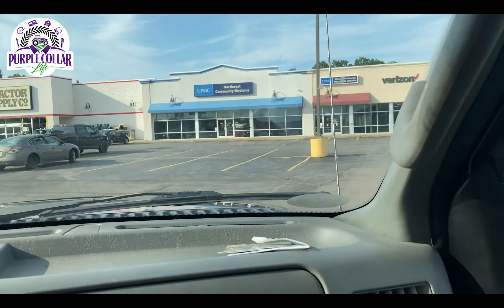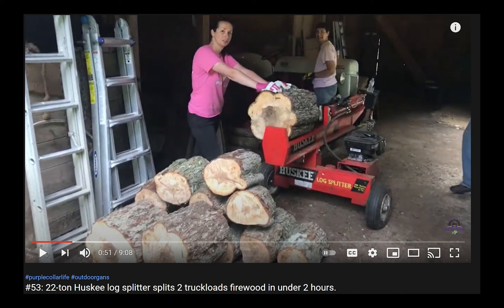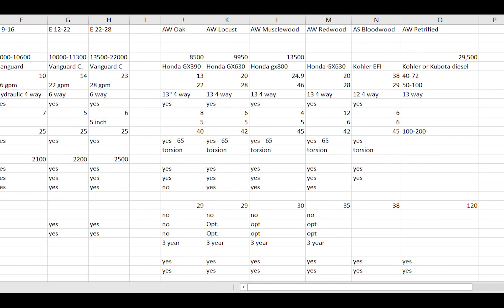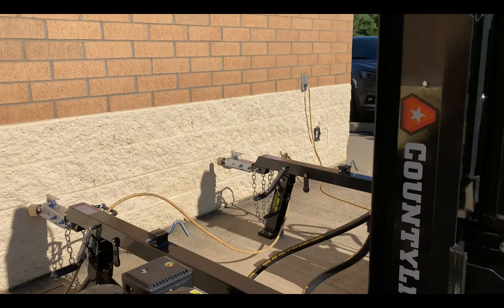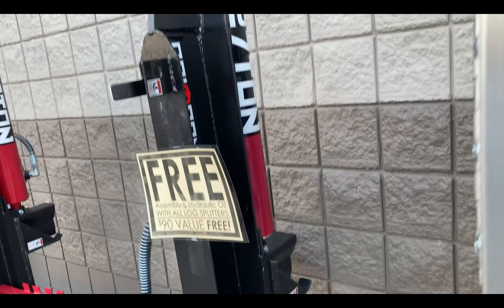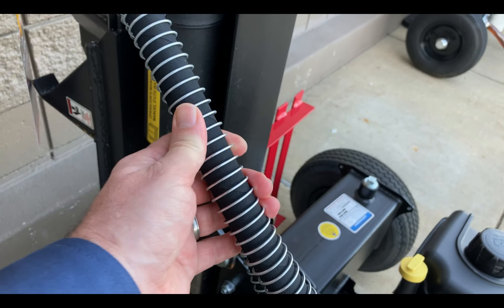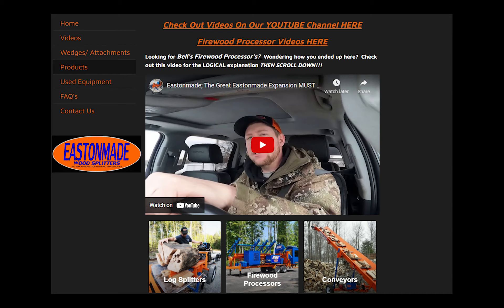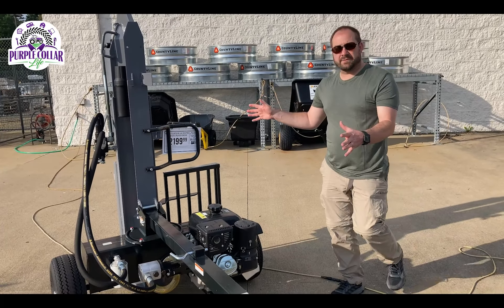#233: Log Splitter Shopping. Eastonmade Wolfe Ridge Ruggedmade Split-Fire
Now is the time to buy a new log splitter. Don't wait! There is a huge log splitter shortage. Demand is high. Lead times are long. I believe the shortage will continue, and prices will climb (increased costs and overhead, as well as the typical supply and demand). Log Splitter Shopping and Research.

Eastonmade Axis splitter
Eastonmade Ultra splitter
Eastonmade 37D Kubota Diesel splitter
Split-Fire 2265 splitter
Split-Fire 3255 splitter
Split-Fire 3455 splitter
Split-fire 3203 3-point splitter
Wolfe Ridge Compact Commercial splitter
Wolfe Ridge 28 Pro splitter
Ruggedmade splitters
All Wood Log Splitters
Champion 20 ton splitter
Crimson 27 ton splitter
County Line 25 ton splitter

@OutdoorsWithTheMorgans @GPOutdoors @Back40Firewood @OutsidewithScheib @DudeRanchDIY @EastonmadeWoodSplitters @WolfeRidge @All Wood Log Splitters @BuckinBillyRaySmith @HometownAcres @InTheWoodyard @WoodsTreeFarm @RockhillfarmYT @ohiowoodburner @OldSchoolMillennial @OGA Outdoors

Stihl 2-in-1 sharpener .325
Stihl 2-in-1 sharpener 3/8
Stihl 2-in-1 sharpener 1/4

Equipment and toys we use:
Ford Expedition
Chevy Volt
Jeep Wrangler JKU Winter Edition
Ford Ranger

Other channels we love:
GP Outdoors
BILLSTMAXX
Changing Lanes
Getaway Couple
Pittsburgh Dad
Messick’s
Hometown Acres

0:00 - Intro - Log Splitter shortage
0:30 - Tractor Supply County Line
0:50 - Home Depot Champion
1:07 - Splitter backorder
1:45 - Log splitter research
2:28 - Wolfe Ridge Pro Outdoors with the Morgans
2:53 - Log lift amazement
2:58 - Back 40 Firewood Wolfe Ridge
3:14 - GP Outdoors Split-Fire
3:30 - OGA Outdoors Split-Fire
3:38 - GP Outdoors Eastonmade
3:43 - Hometown Acres Eastonmade Axis
3:57 - In the Woodyard Eastonmade Ultra
4:08 - Old School Millennial Eastonmade
4:13 - Ohio Wood Burner Eastonmade Super Split
4:19 - Joe's Premium Firewood Huskee Eastonmade
4:23 - Rockhill Farm Champion
4:28 - Woods Tree Farm Champion
4:35 - Outside with Scheib Ruggedmade
4:45 - All Wood Log Splitters
6:09 - Tractor Supply near Mike Morgan's place County Line
9:12 - Rural King Crimson Splitter
13:39 - Component shortage - Honda Engine
14:51 - Split-Fire log splitters
16:20 - Eastonmade log splitters
17:08 - Wolfe Ridge log splitters
18:30 - Please hit that like button - Thanks!